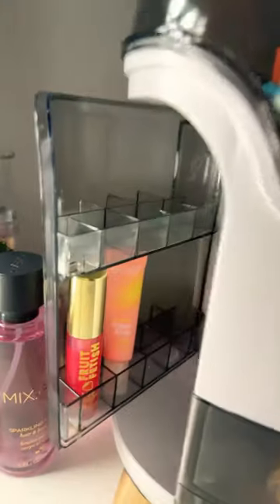GRWM for bed!💤